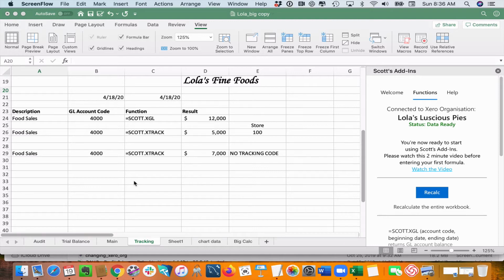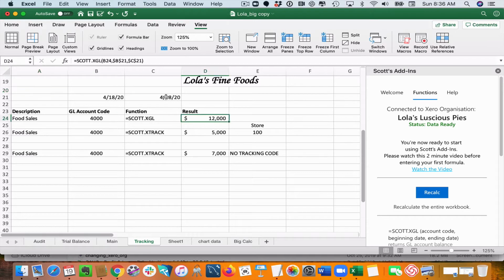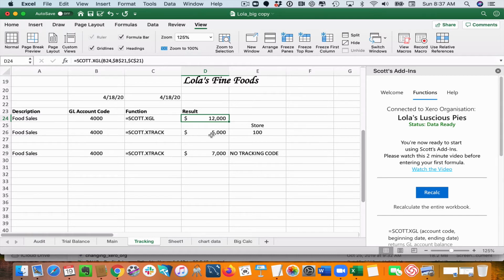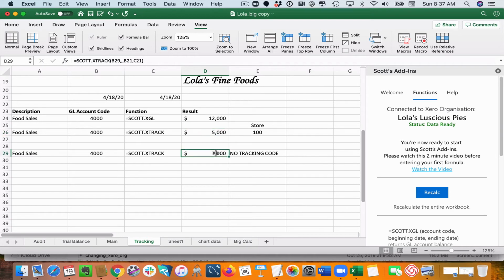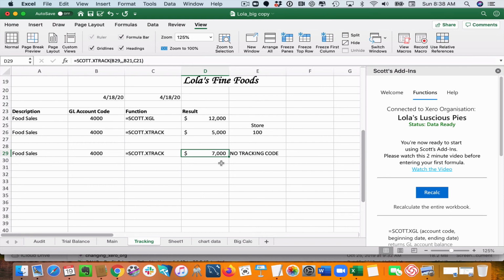Using Scotts add-in for Excel with Xero Tracking Codes